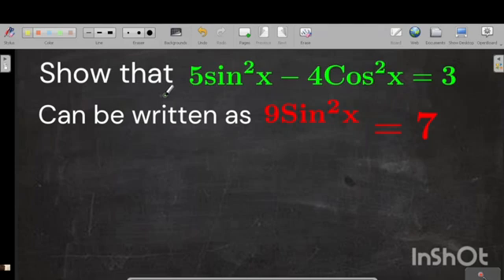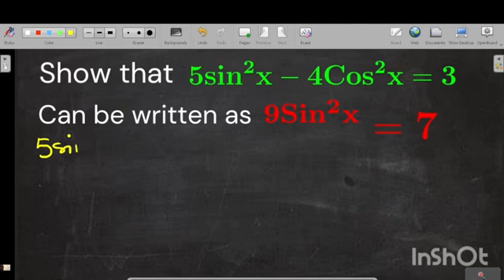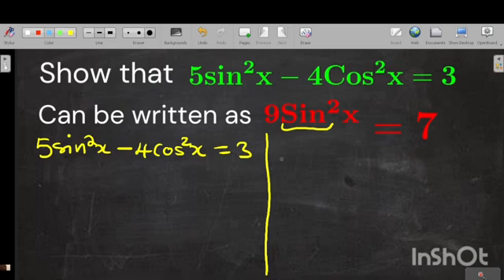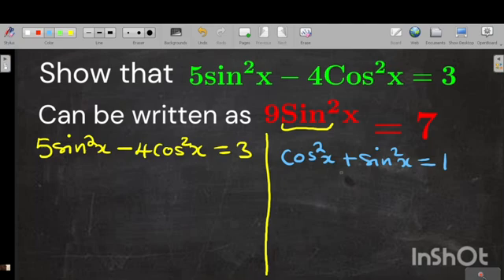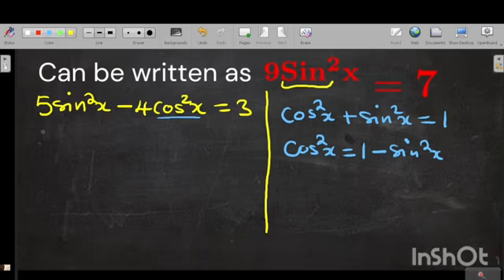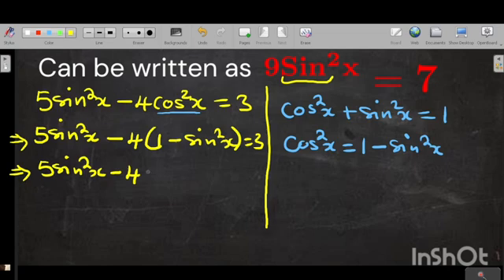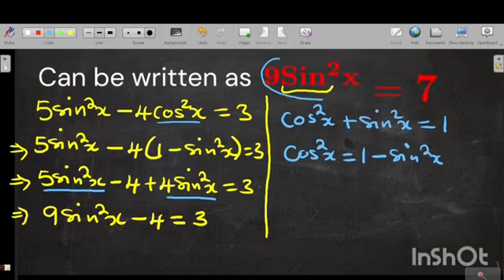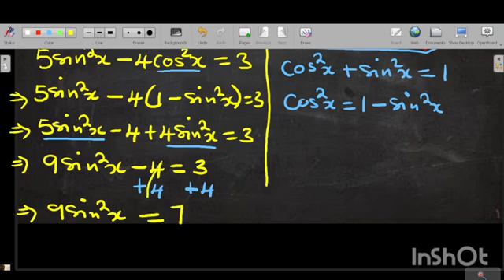Solving Trigonometric Equations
Unlock the mystery of Solving Trigonometric Equations in this mind-bending new video! Dive deep into the world of angles, sides, and mathematical beauty as we unravel the secrets behind Trigonometry. Join us as we break down complex equations step by step and watch as the solutions unfold before your eyes. Whether you're a math whiz or just looking to improve your skills, this video is perfect for you! Don't miss out on this educational and entertaining journey through the realm of Solving Trigonometric Equations. Hit play now and become a math wizard in no time!,Welcome to a mind-bending journey of Solving Trigonometric Equations! In this electrifying tutorial, we will unravel the mysteries of trigonometry and decode the secrets behind solving trigonometric equations. Join us as we explore angles, trigonometric functions, and equations to crack the code to successfully solve even the most challenging problems. Whether you're a math whiz or just starting out, this video will equip you with the skills and knowledge needed to conquer any trigonometric equation that comes your way. Get ready to level up your math game and master the art of Solving Trigonometric Equations like a pro!,Are you struggling with solving trigonometric equations? 🔍 Look no further! In this engaging and informative video, we will walk you through step by step on how to master solving trigonometric equations like a pro. 🧠💡 Whether you're a math enthusiast or just trying to ace your upcoming exam, this tutorial will equip you with the skills and knowledge needed to tackle any trigonometric equation with confidence. 🔥🔢 SolvingTrigonometricEquations MathWizardry MathHelp,Unleash your mathematical superpowers in this mind-bending tutorial on Solving Trigonometric Equations! 🌐💡 Let's dive deep into the world of sine, cosine, and tangent as we crack the code to solve these complex equations step by step. Whether you're a math whiz or just starting out, this video will guide you through the process with ease. Get ready to sharpen your trigonometry skills and impress your peers with your problem-solving prowess! Don't miss out on mastering Solving Trigonometric Equations - hit play now and level up your math game! 🎓🔢 Trigonometry Equations MathGenius,Unlock the secrets of solving Trigonometric Equations in a simple and easy-to-follow manner with this engaging video tutorial! Whether you're a math enthusiast or looking to brush up on your skills, this video breaks down complex equations into manageable steps. Master the art of Solving Trigonometric Equations effortlessly and improve your problem-solving abilities in no time. Clear explanations and helpful examples make this a must-watch for students and learners of all levels. Brace yourself to conquer those tricky Trigonometric Equations and boost your math skills with confidence! Watch now and step up your equation-solving game!